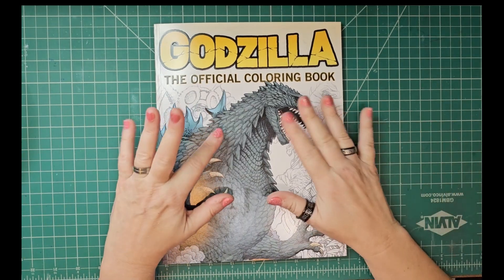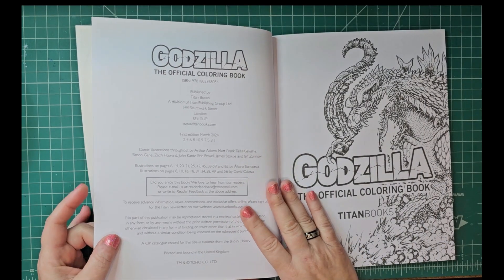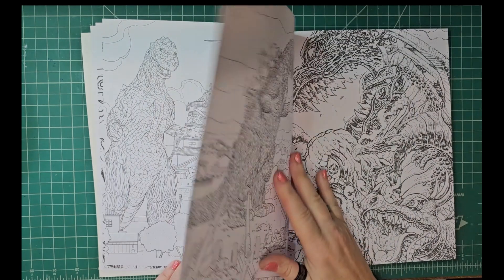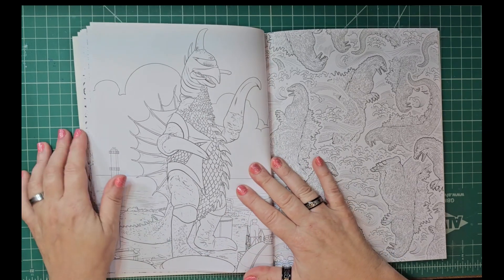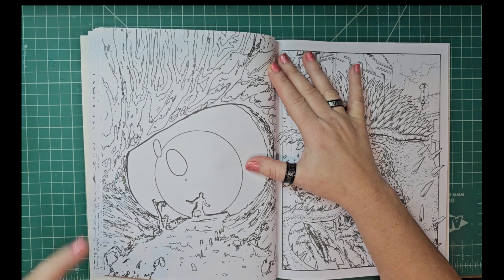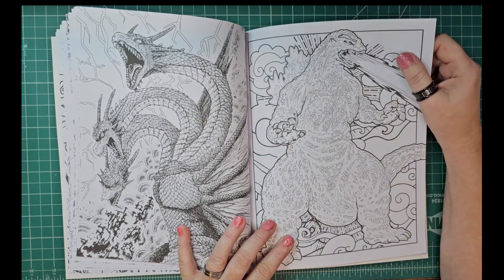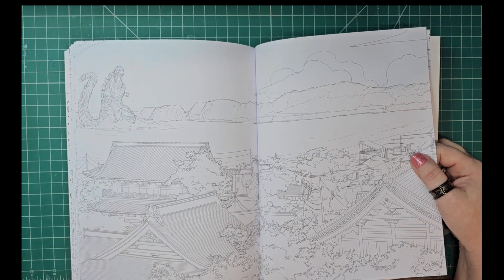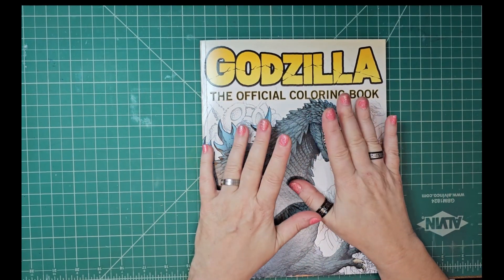Super COOL Godzilla coloring book. Was totally shocked .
Super fun Godzilla Coloring book! Come check it out with me. Under 15 dollars. Published by Titan publishing. Comic illustrators' listed on inside page.